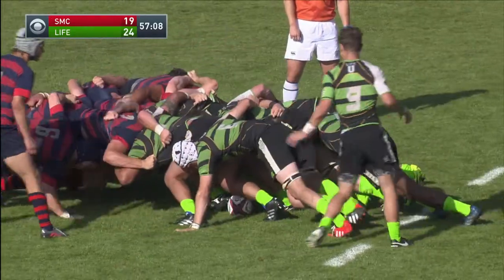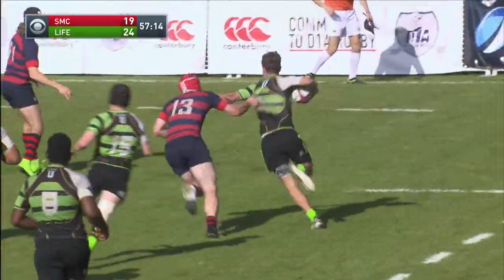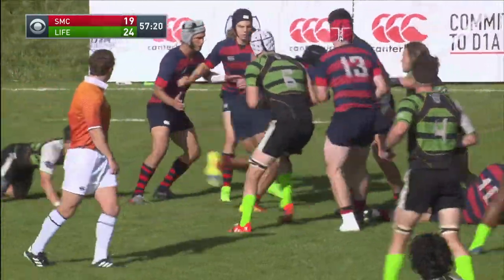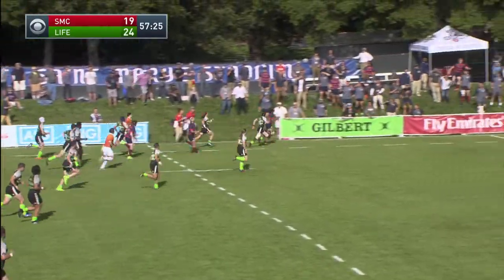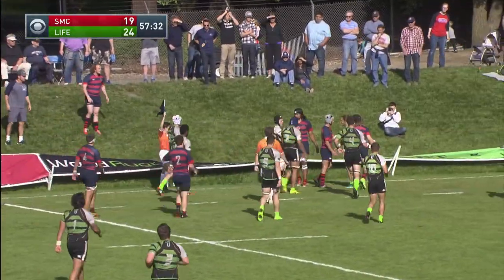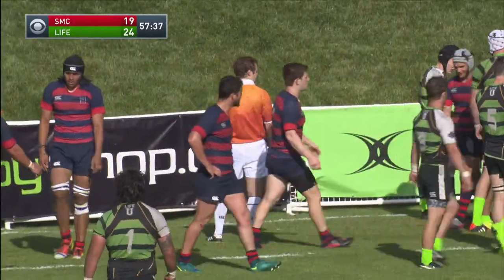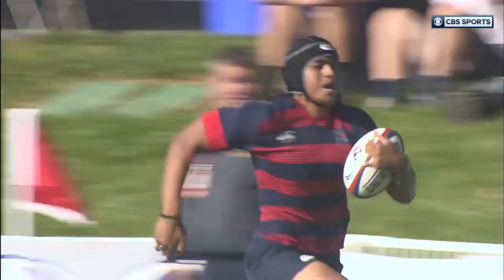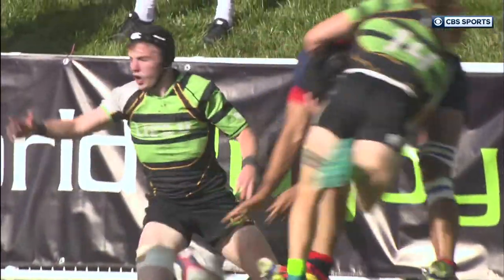Try Saving Tackle: D1A Final St Mary's vs Life (Mitch Wilson) 6th May 2017